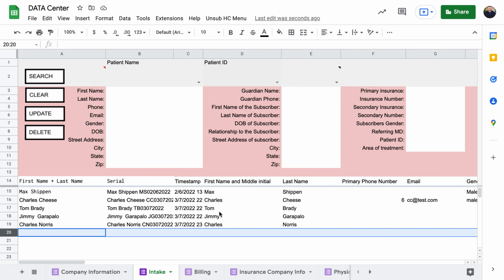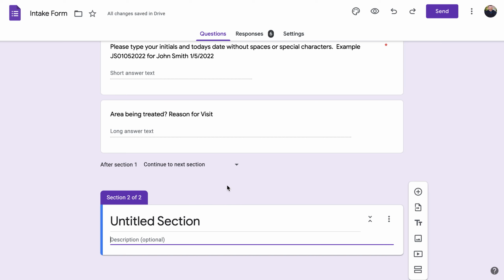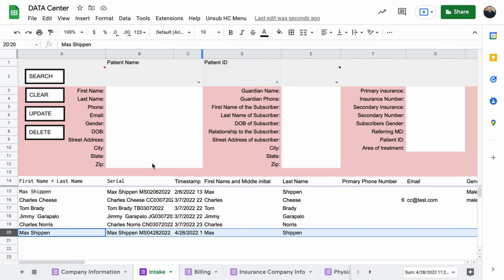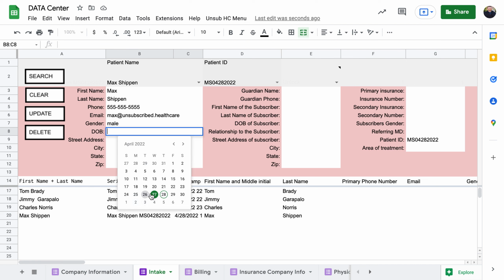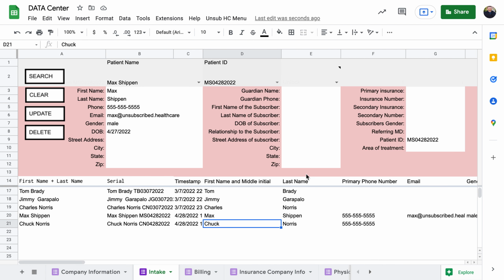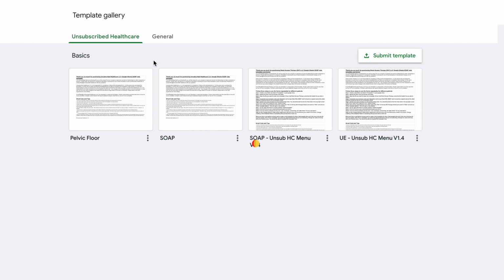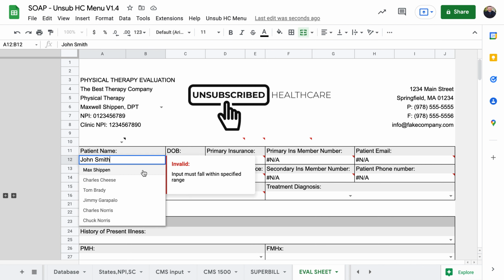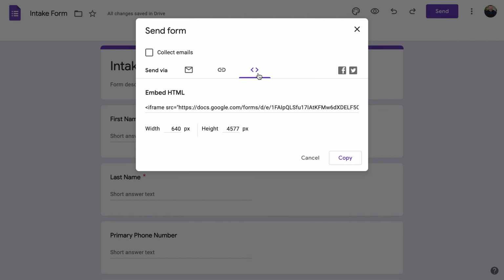Google Sheets EMR: Data Center Intake Form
This video is shows the supplied intake form when you purchase the DATA Center Addition, where to add more to the intake form, how to add patients, automatic patient folder creation in your google drive, and setting up a new patients workbook using the custom template gallery.